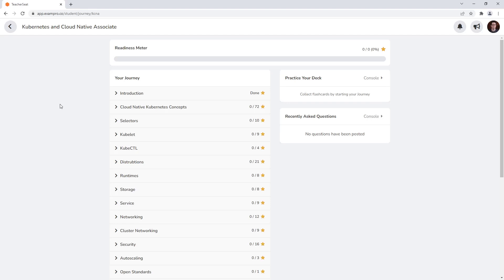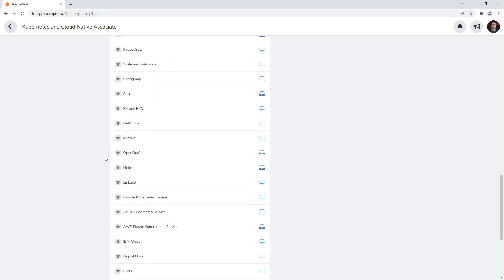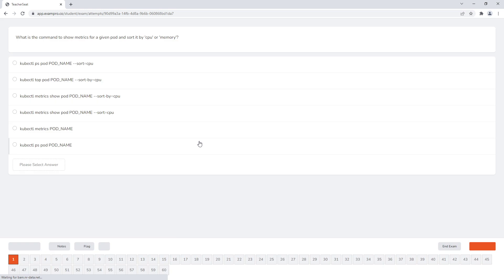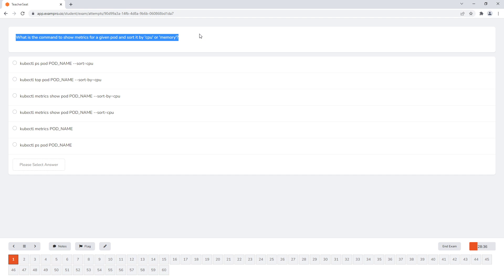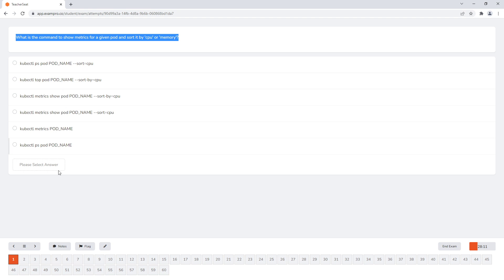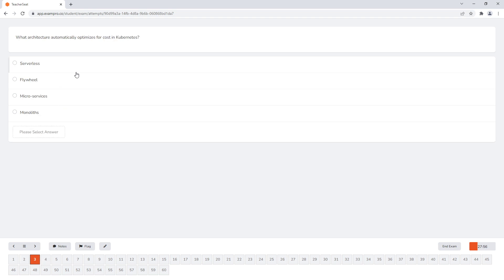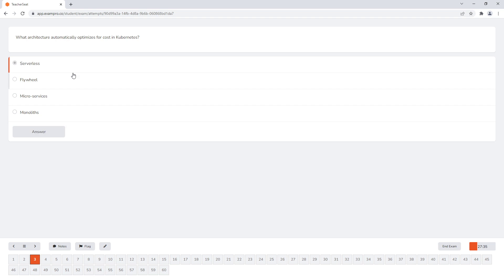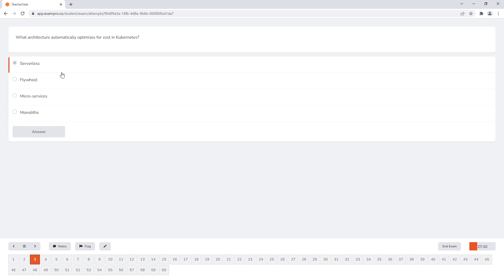Practice Exam Preview for KCNA Certification - KCNA Course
Get a sneak peek into the KCNA practice exam. Understand the types of questions you’ll encounter and how best to prepare.